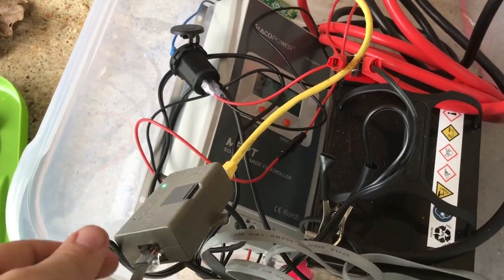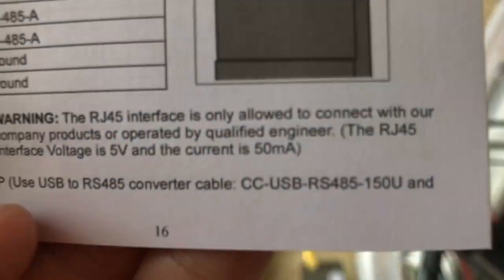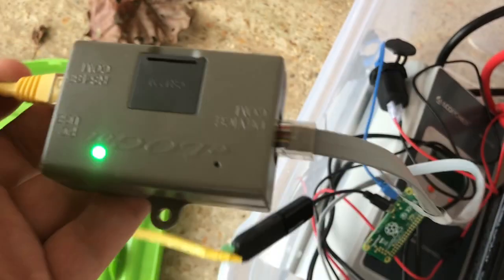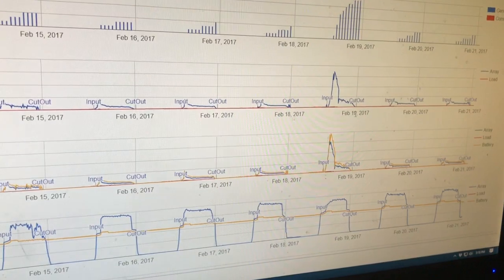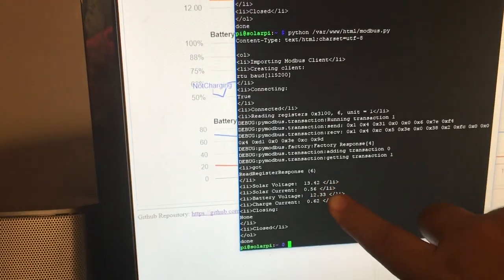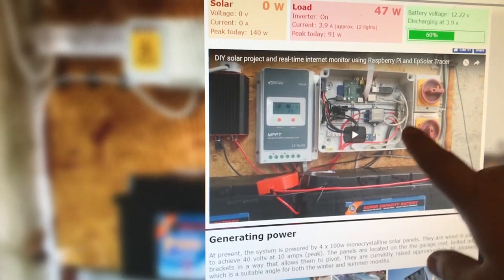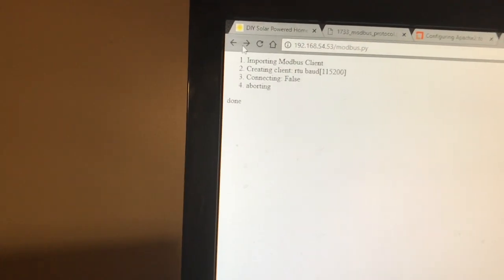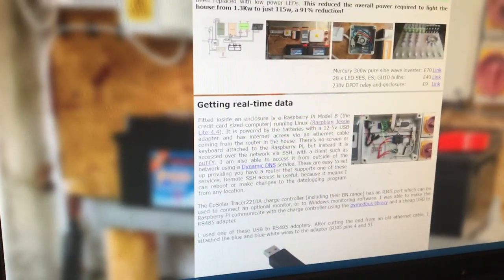Solar Powered Raspberry Pi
I have a Raspberry Pi powered by the sun and start logging data from a charge controller.